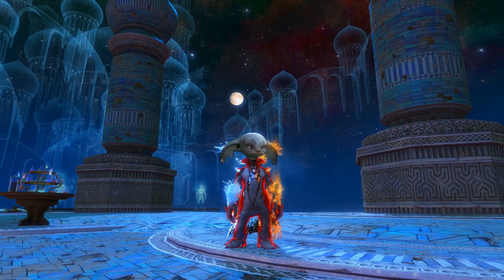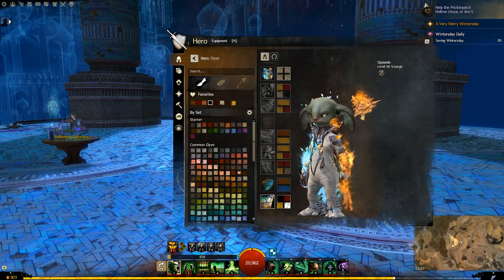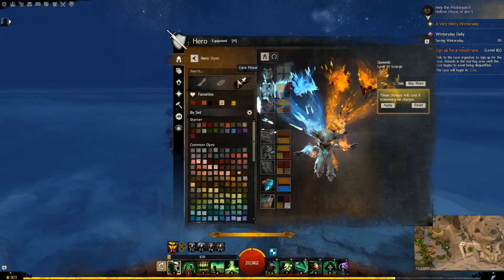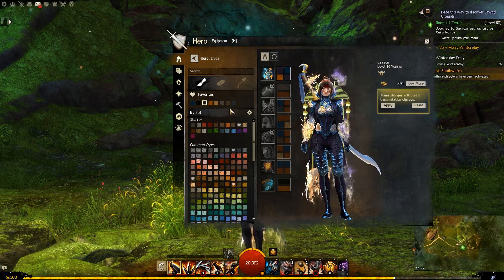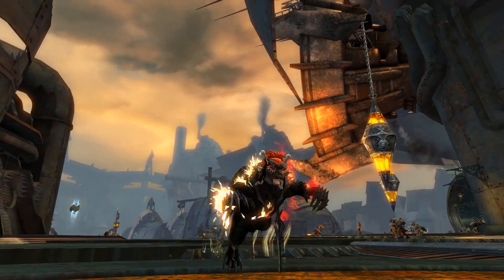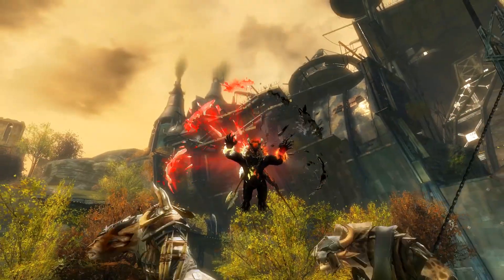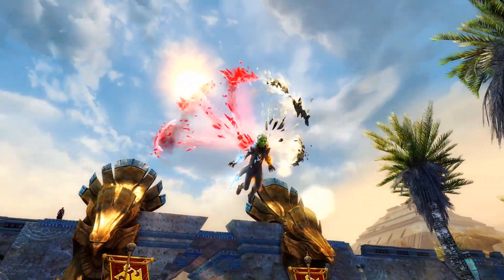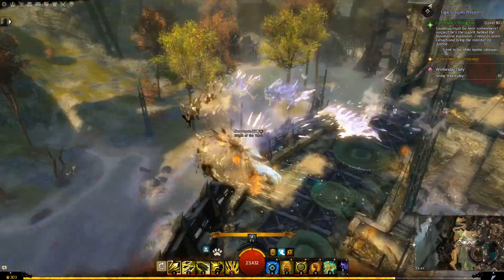Guild Wars 2 - Frostfire Outfit & Glider Demo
Showing off the brand new Frostfire Outfit (700 gems) and Frostfire Glider(500 gems) on all races, both are available for a limited time on the gem store.